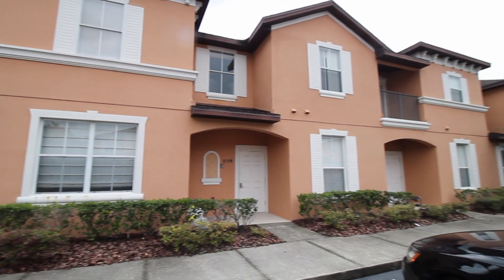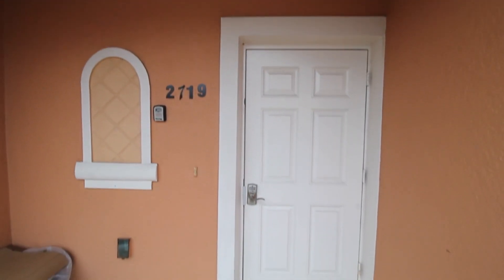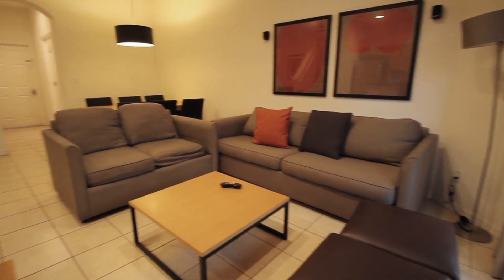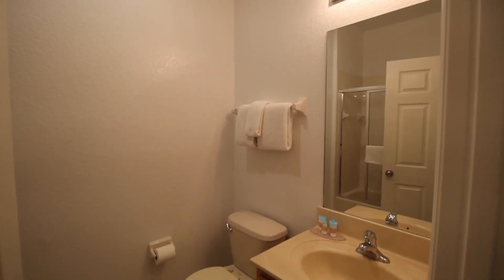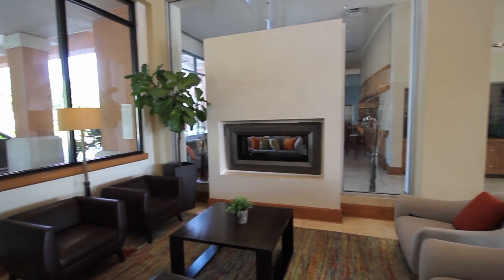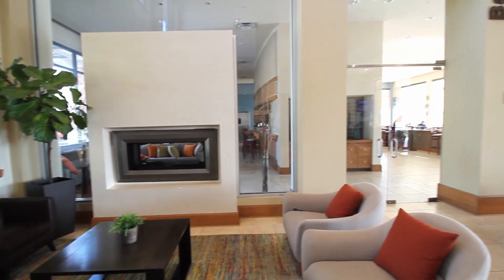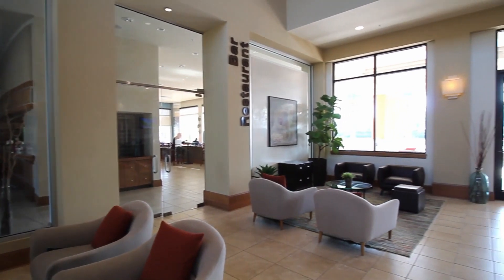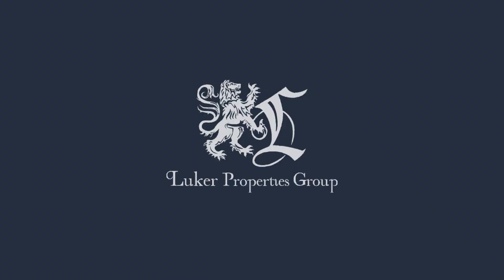2719 Camaro Drive, Kissimmee, FL 34746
This 4 Bedroom, 3 Bath,  home is located in the stunning Regal Oaks community. Situated only minutes from shopping and Central Florida attractions, this property is a steal!

Included Features:
-Tile floors
-Spacious porch
-Private jacuzzi
-Large closets
-Closet Storage shelving
-Washer/Dryer